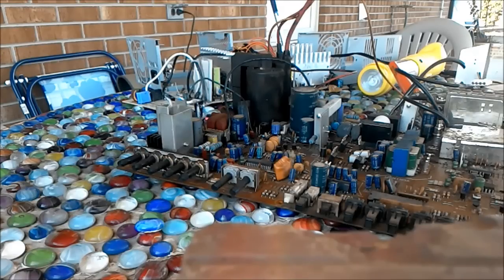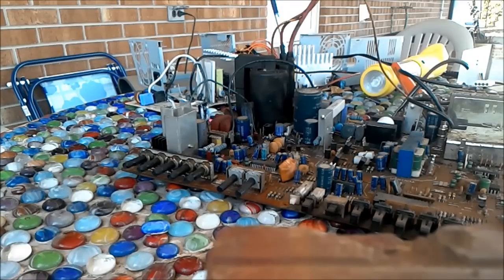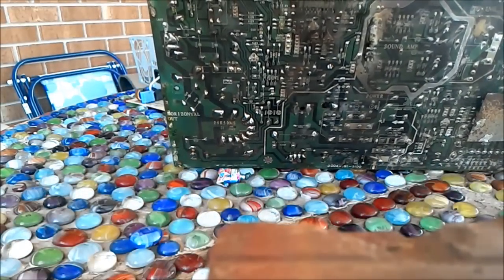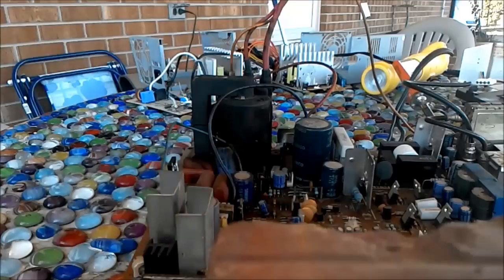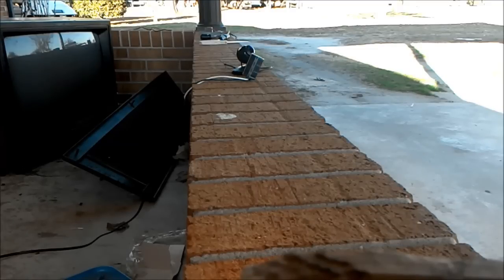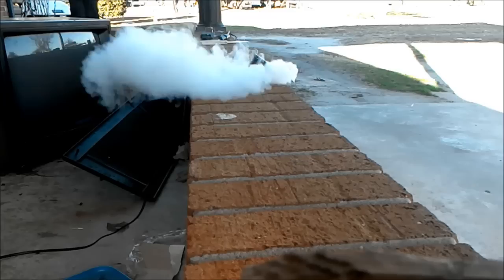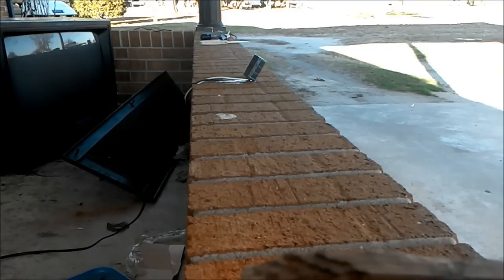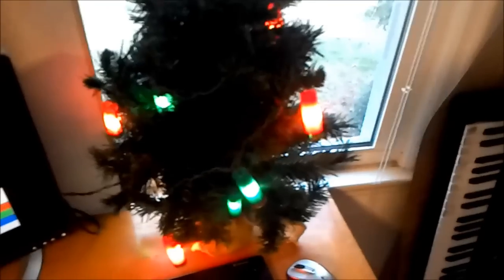Blowing Up Random Capacitors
I get myself hurt and blow up some capacitors! Including a cameo by PhotonicInduction.